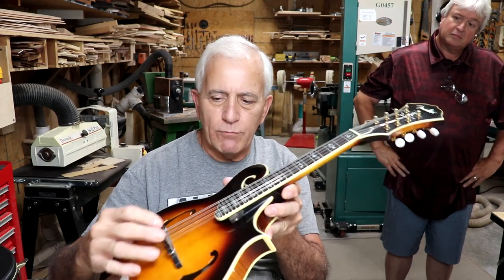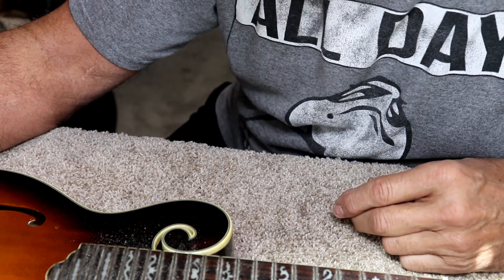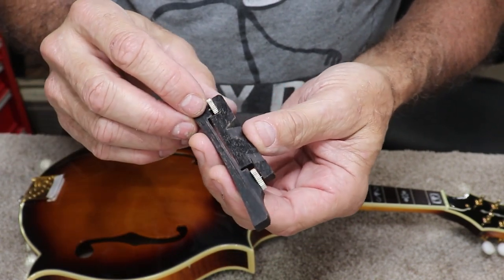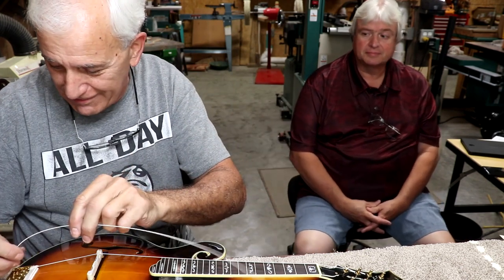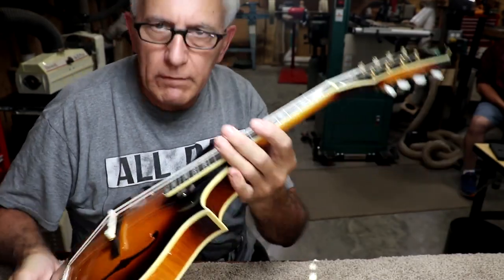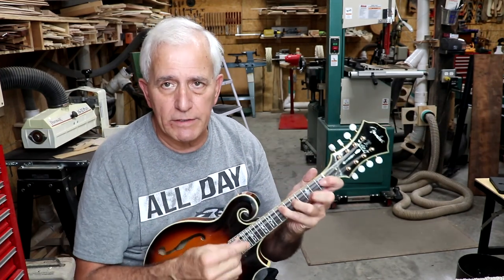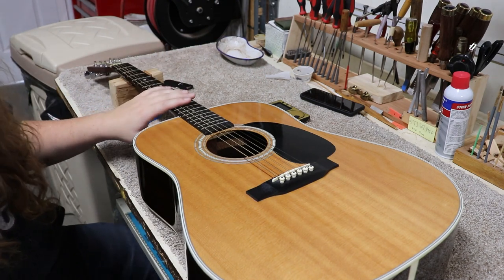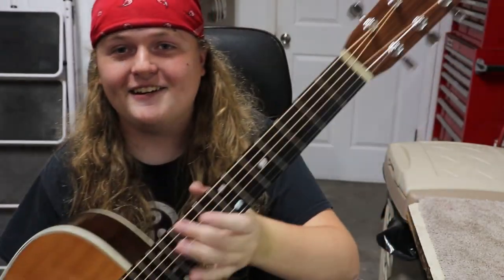527 RSW Full Meal Deal and Creative Clamping for Michael Part 1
This an in depth look into setting up a mandolin and how to creatively clamp a piece inside a Martin Guitar.